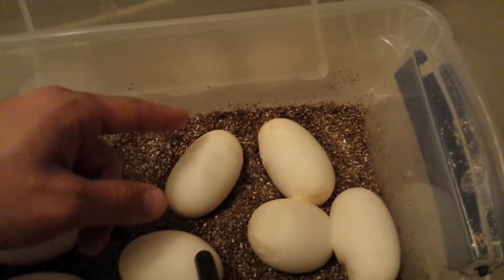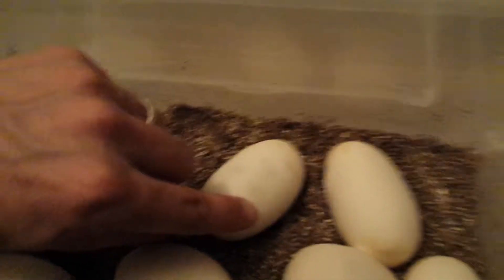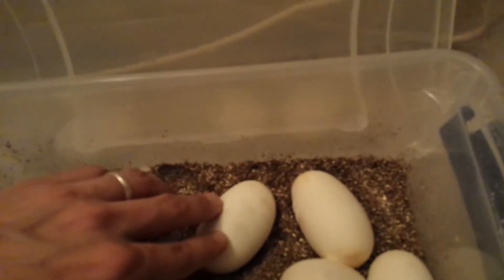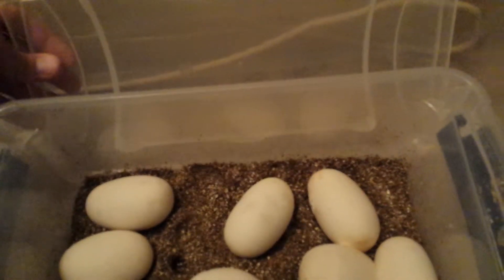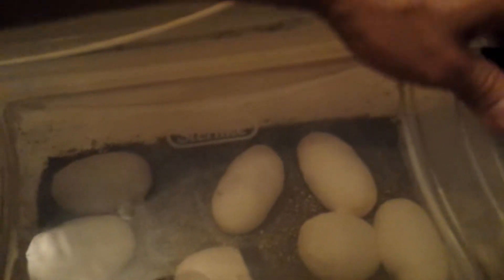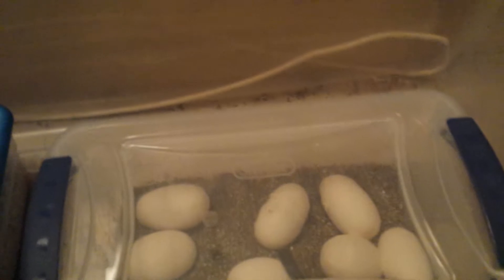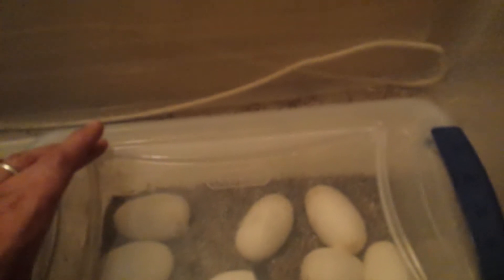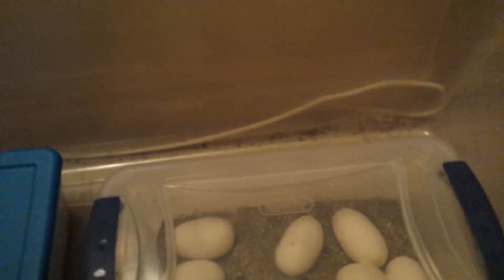How to SAVE a Molded Reptile Egg!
I had two molded eggs this season in my clutch and I was able to save at least one  molded egg by cleaning it with hydrogen peroxide. Simple but useful and I hope this video helps!
...This Method should work with any Reptile egg, it's always worth a try!